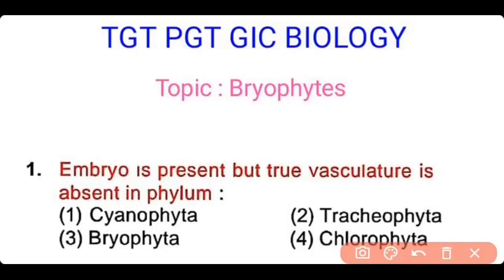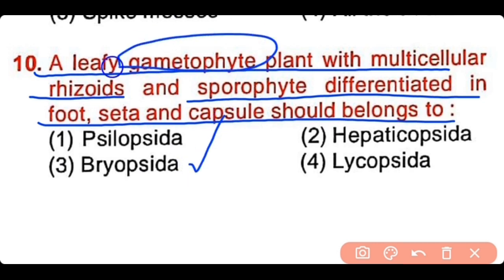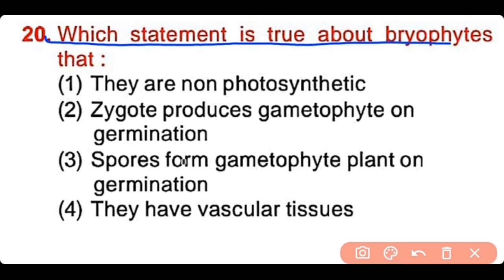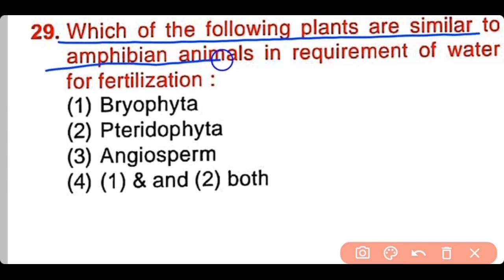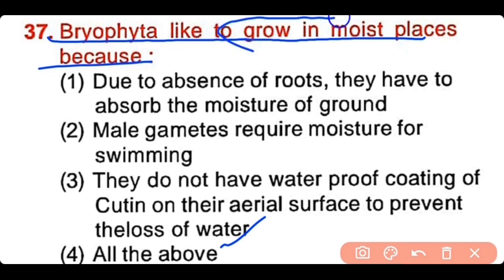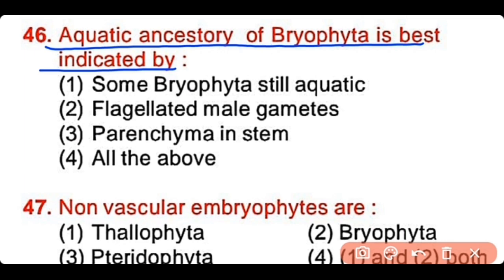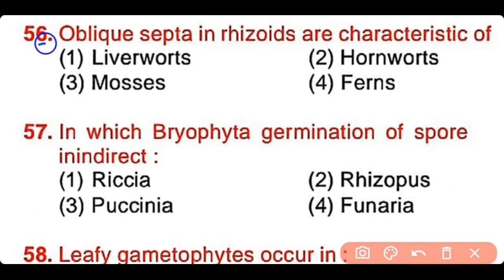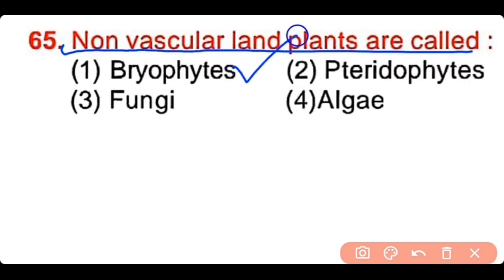Bryophytes MCQs || PGT TGT GIC BIOLOGY MCQs || Lecturer Biology MCQs || Video (3)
Bryophytes MCQs || PGT TGT GIC BIOLOGY || Lecturer Biology MCQs || Video (3)
This video consists of 62 most repeated mcq questions about Bryophytes a topic of plant kingdom mcqs which are very important for different competitive exams such as PGT TGT GIC LECTURER AND UPSC PPSC NEET AIIIMS JIMPER etc.

1.pgt biology previous question papers
2.pgt biology preparation
3.pgt biology solved question paper
4.pgt biology classes
5.pgt biology online classes
6.pgt biology best book
7.pgt biology book
8.up tgt pgt biology books
9.pgt biology exam pattern
10.pgt biology eligibility 2021
11.pgt biology eligibility criteria
12.pgt classes for biology
13.pgt biology gic
14.pgt biology gic preparation
15.gic pgt biology classes
16.htet pgt biology
17.hp pgt biology question paper
18.htet pgt biology preparation
19.htet pgt biology paper 2021
20.htet pgt biology classes
21.pgt biology interview questions
22.pgt biology ka paper
23.pgt biology kvs syllabus
24.pgt biology mcq
25.pgt biology mock test
26.kvs pgt biology question paper
27.pgt biology paper
28.pgt biology previous year question paper
29.pgt biology practice set
30.pgt biology paper pattern
31.lecturer biology mcqs
32.up pgt biology question paper
33.pgt biology question paper
34.pgt biology questions